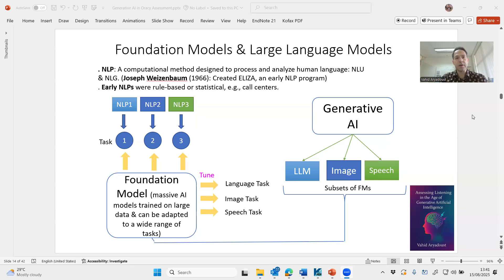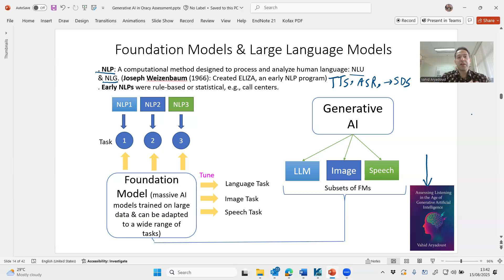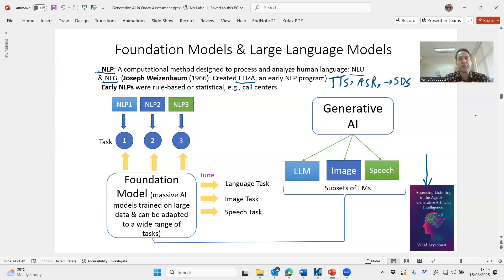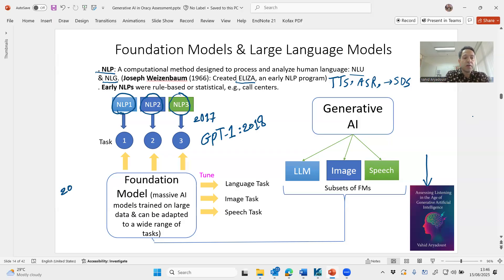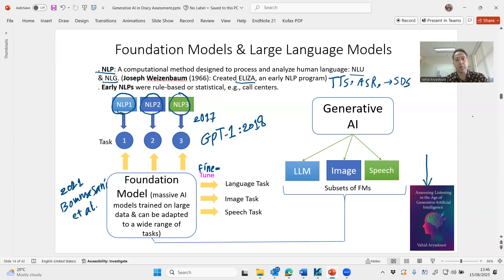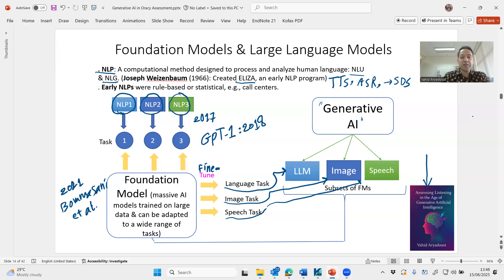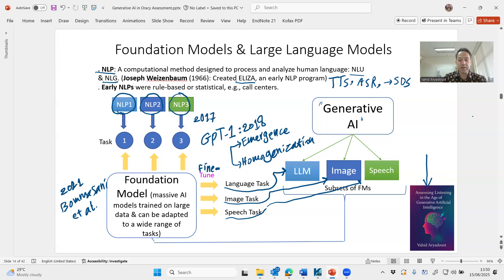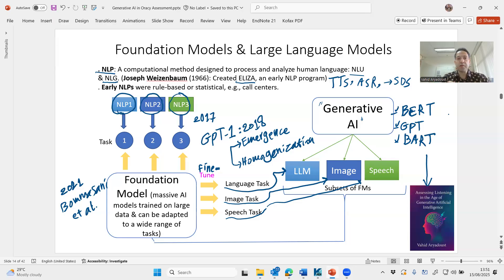Large language models, foundation models, and NLP | Basic introduction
This video provides a clear, beginner-friendly introduction to large language models, foundation models, and natural language processing (NLP). It explains what these terms mean, how the technologies work at a high level, and why they have become central to modern AI. The content covers key concepts, common applications, and examples of systems built on these models, making it accessible to viewers with no prior technical background.